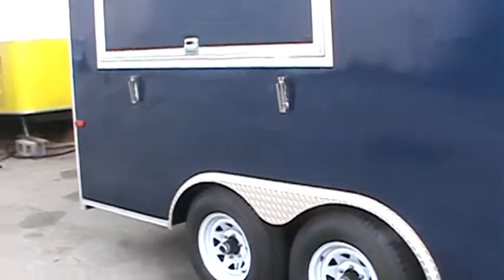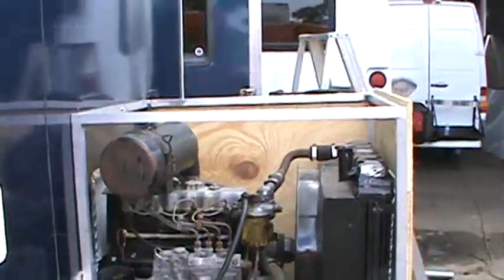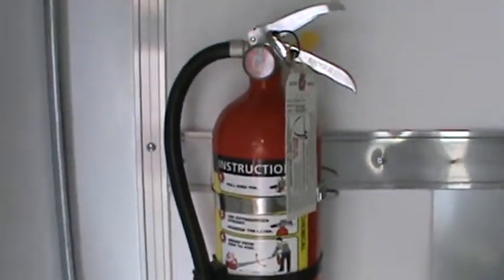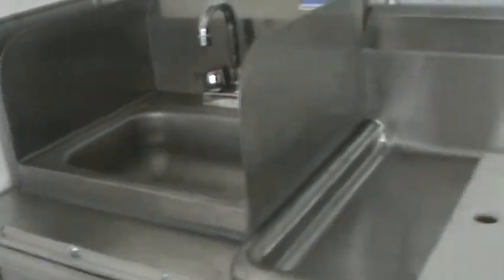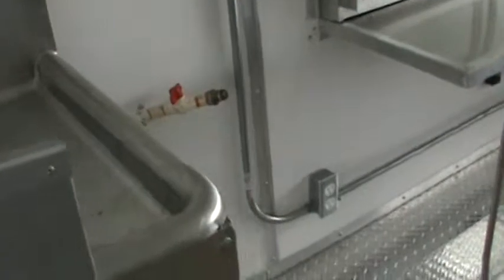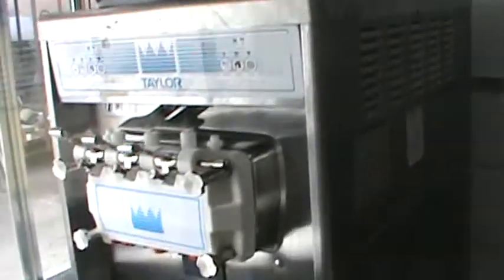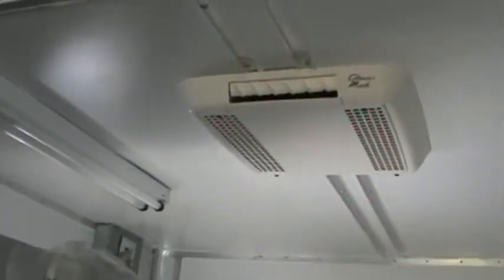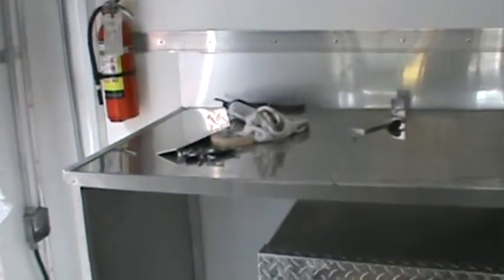Ice Cream Trailer